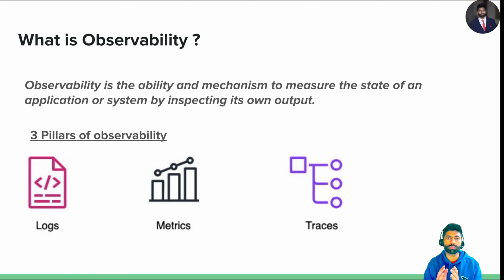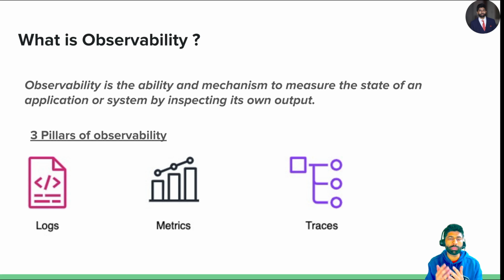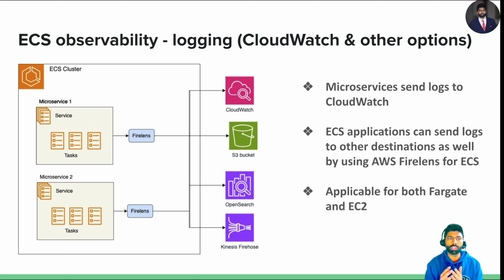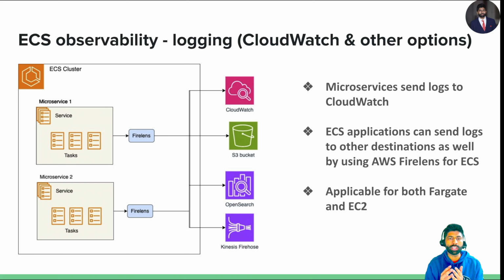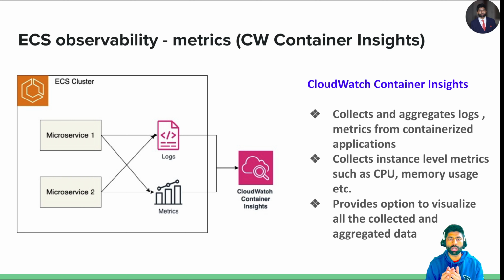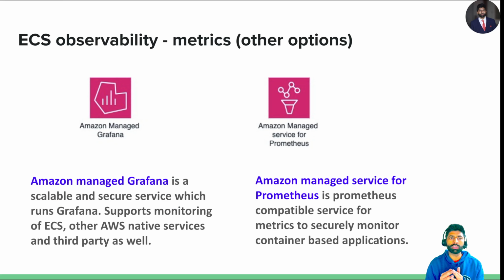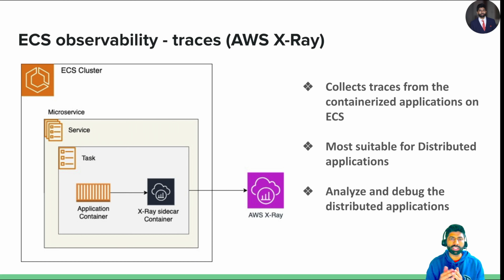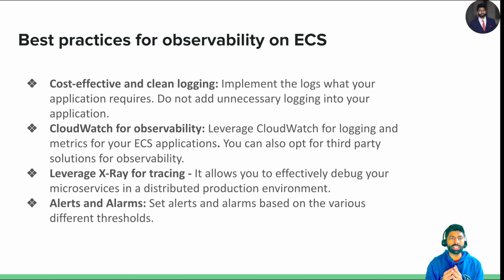Observability on Amazon Elastic Container Service (ECS) | Tech session 9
This session covers the patterns and best practices observability of the applications running on Amazon ECS.